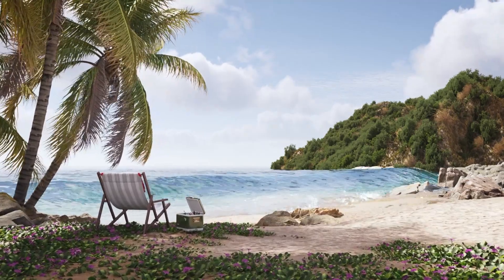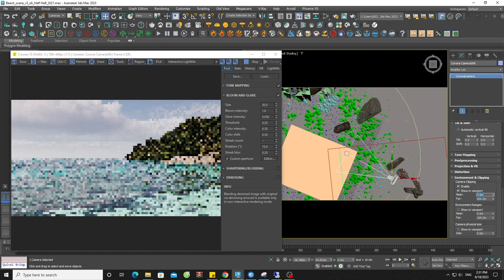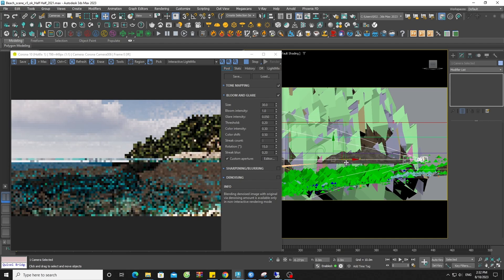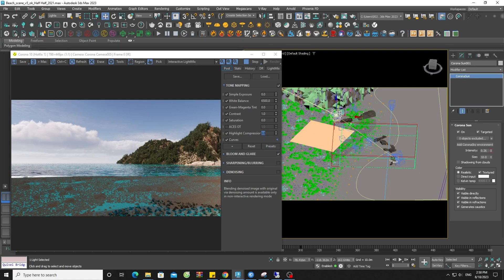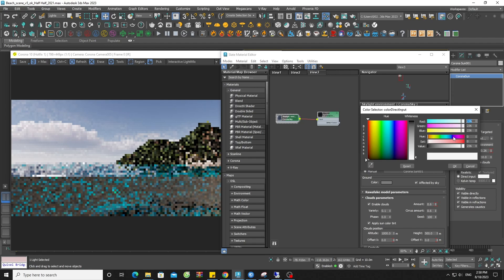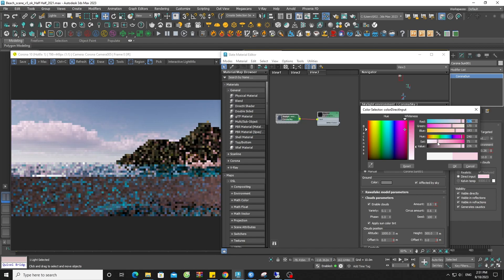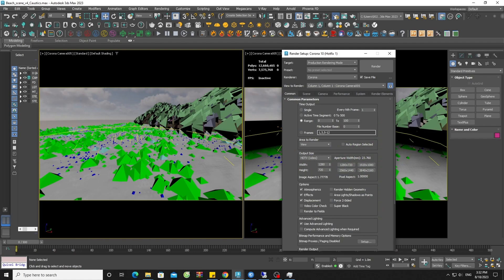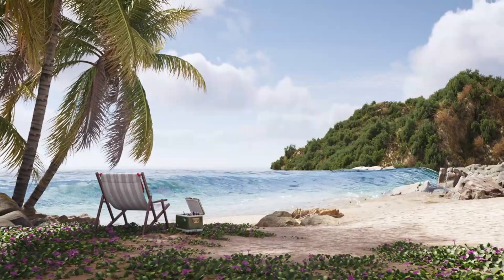Corona Render 10 Update | Camera inside volume - Cloud - Caustics | 4pixos Academy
In this series, we'll be sharing some tests that we have conducted using the newly updated features of Corona 10. The three new features we'll be discussing today are:
1. Camera Inside Volume
2. Clouds Affected by Sun Direct Color
3. Brighter and More Accurate Caustics.

We hope these insights will be helpful for you all. See you in our next video, where we'll explore even more interesting features.
Online Corona English course will be starting on 20 September, 2023.
👉 Register now:

4PIXOS ACADEMY - INTERNATIONAL ARCHITECTURAL VISUALIZATION TRAINING CENTER